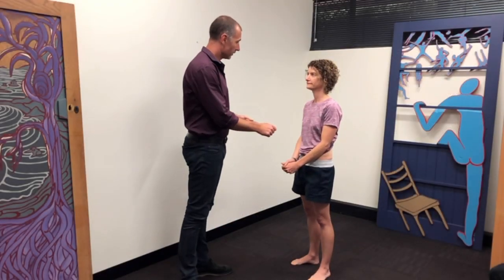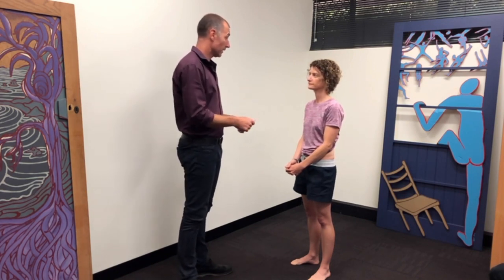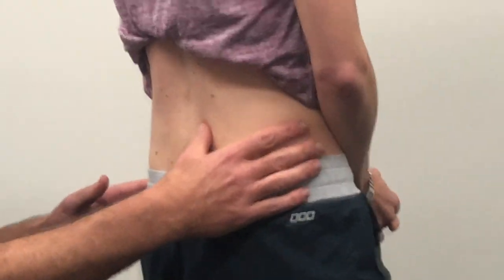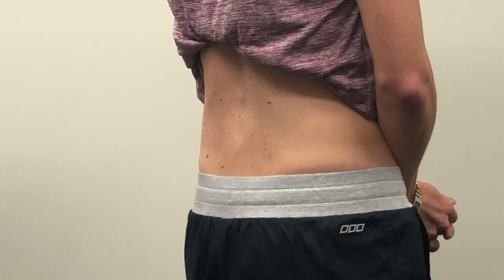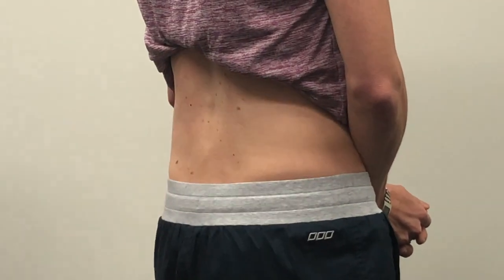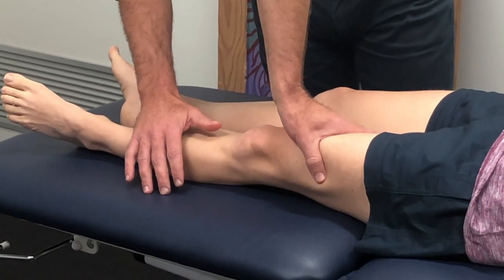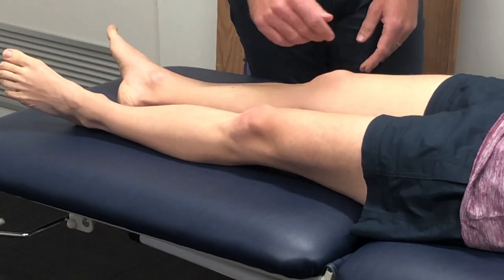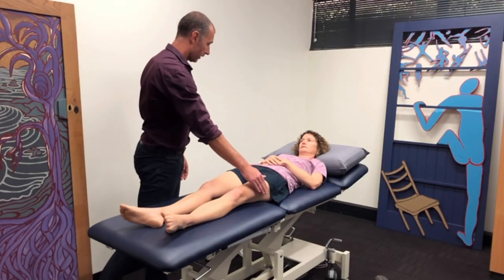Clinical Pain Sensitivity Assessment Part 4: Blunt pressure (Hyperalgesia)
Demonstration of blunt pressure sensitivity (hyperalgesia) assessment on a person with low back and left leg symptoms. Presented by Pain Options.